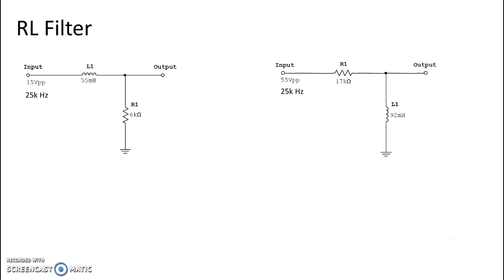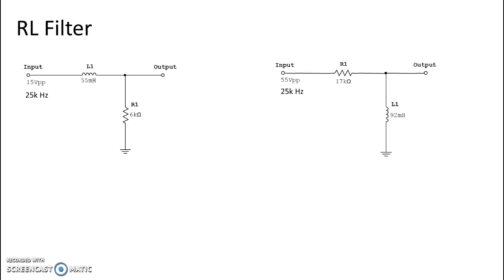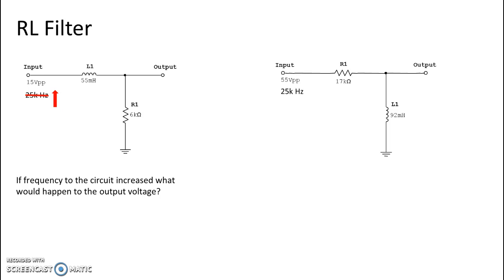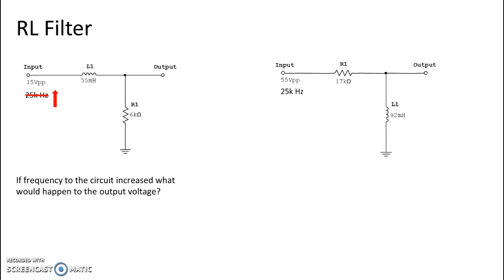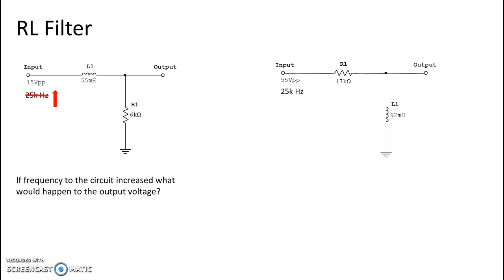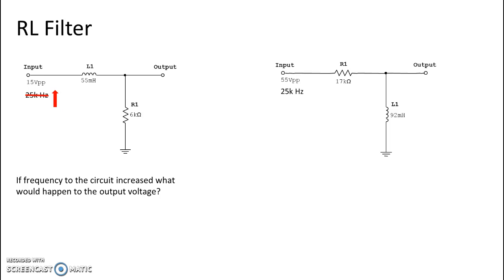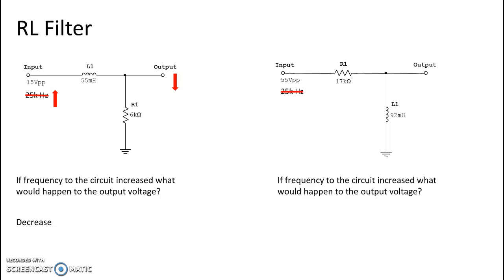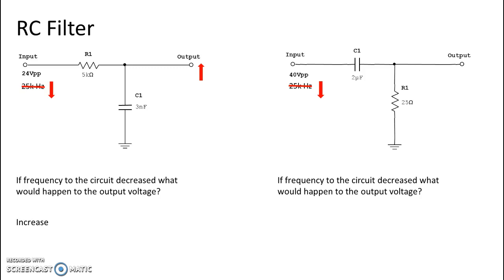RL/RC Filter - Arrow Logic